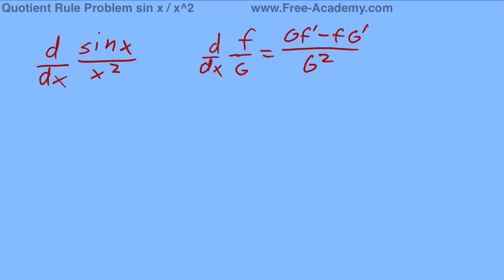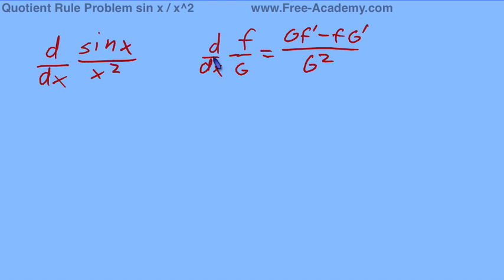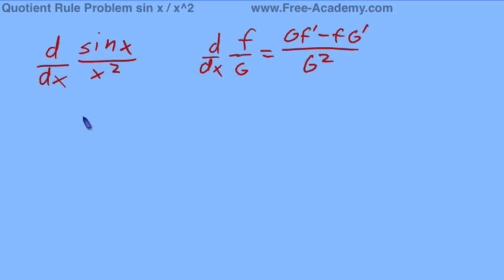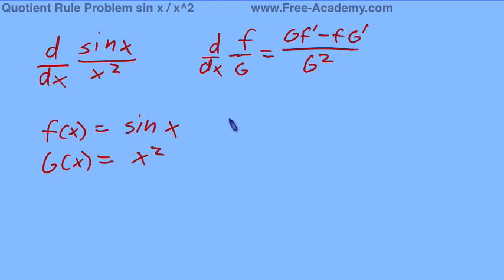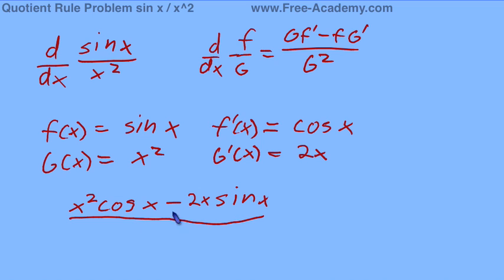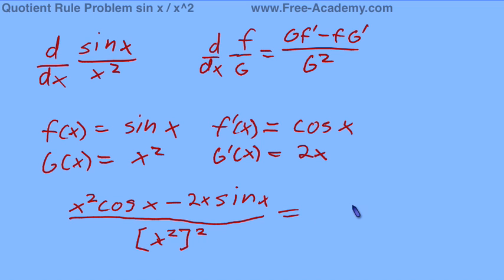Quotient Rule Practice Problem 1 - sin x / x^2 - Calculus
Free Calculus Lecture practicing the Quotient Rule by finding the derivative of sin x / x^2.